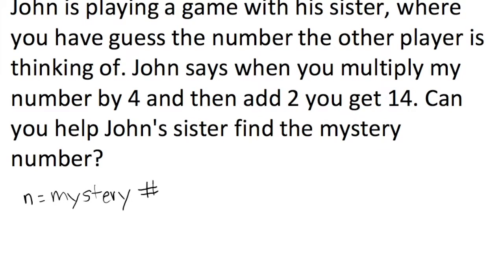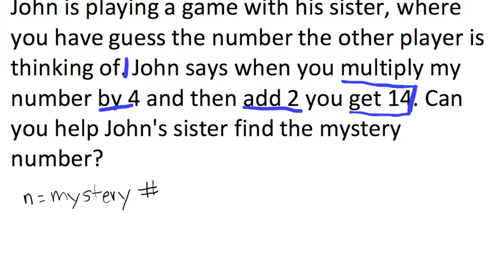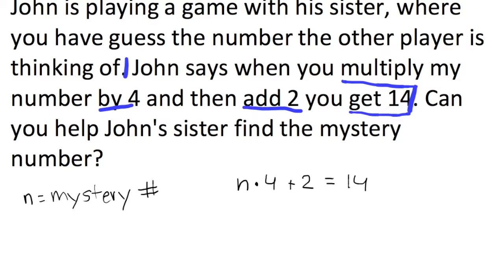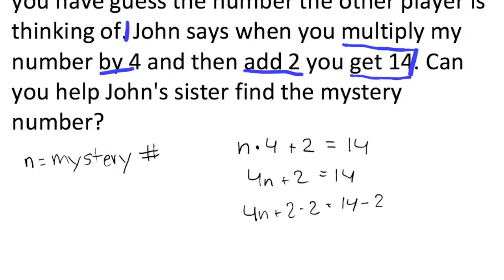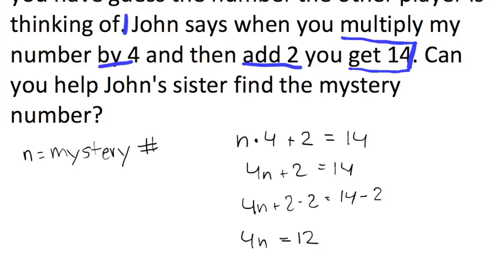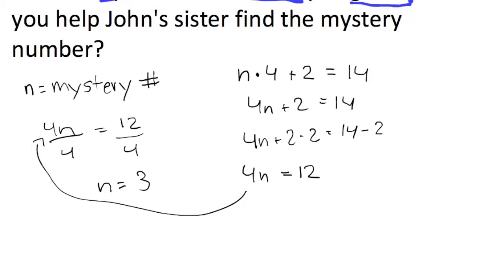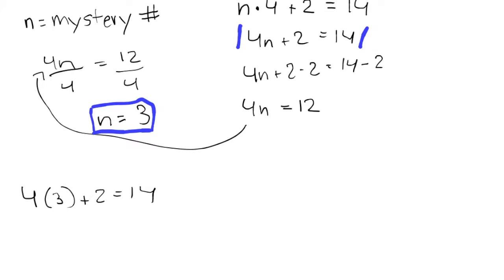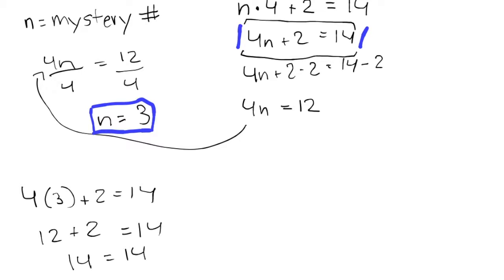Solving Simple Word Problems